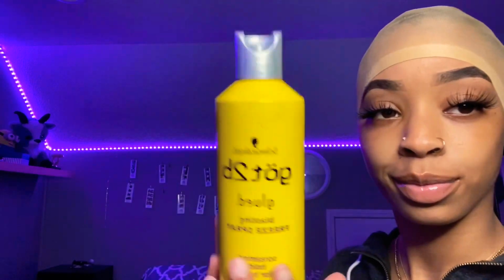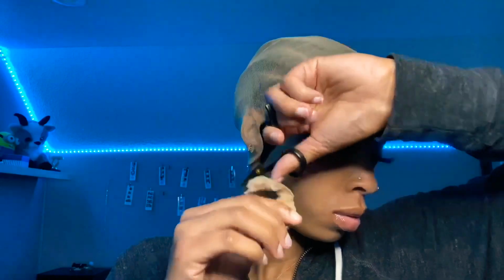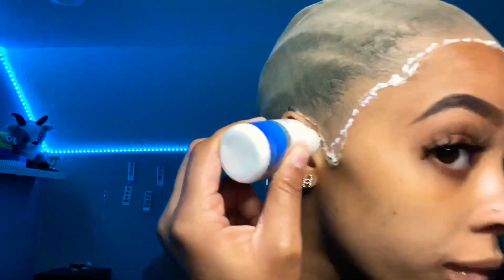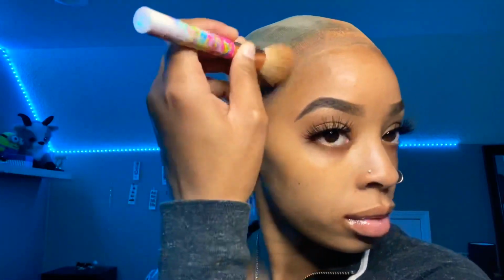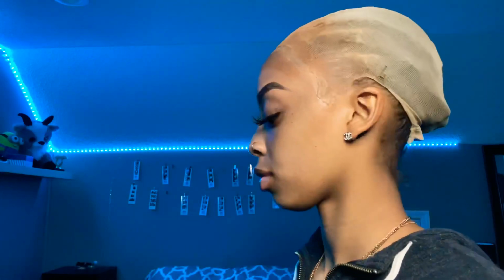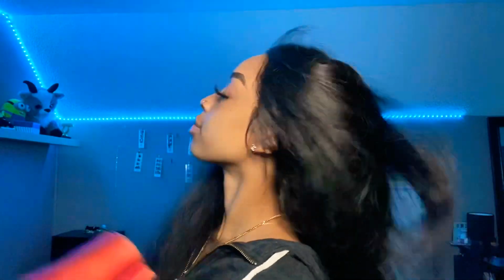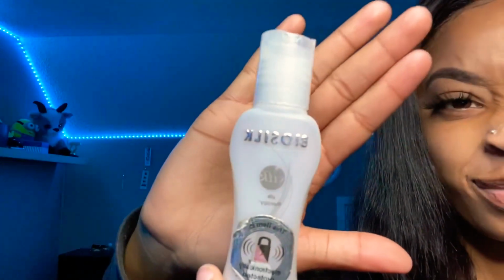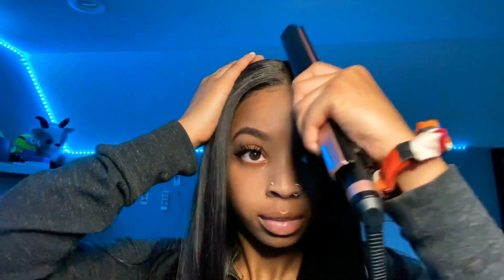HOW TO APPLY/MELT LACE WIG AND CAP | FT. AMAZON WIG | HAIR REVIEW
Direct link to hair
Ghost Bond wig glue
Infiniti Pro flat iron

•This wig was very affordable and good quality for the price that I paid.

•FIRST 5 COMMENT ON THIS VIDEO WILL GET SHOUTED OUT IN MY NEXT VIDEO💖‼️

•Thanks again for watching and I hope this video helped you and you enjoyed it💕💕💕